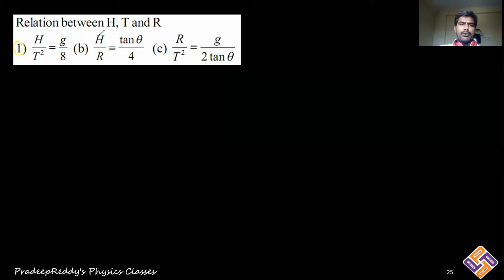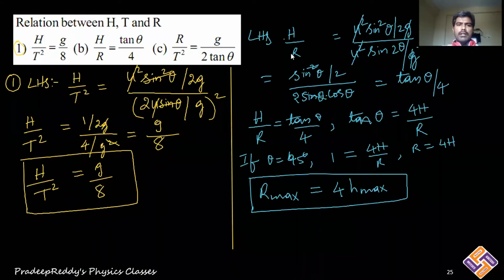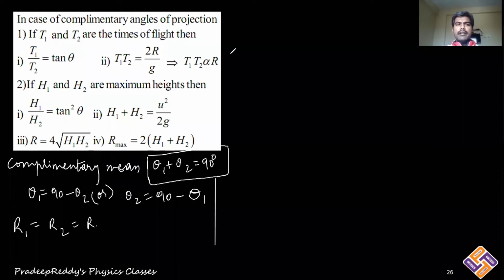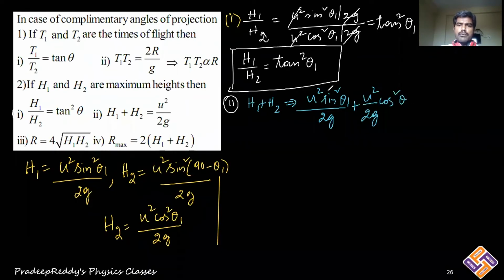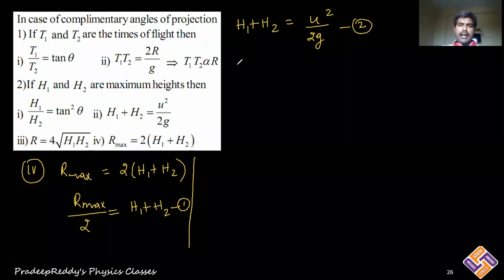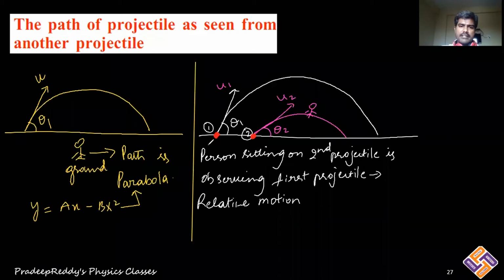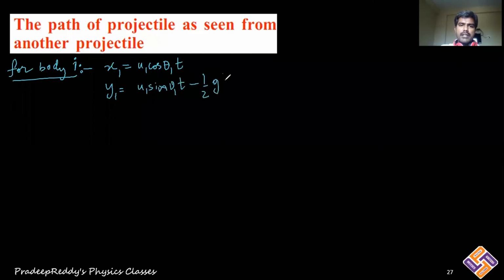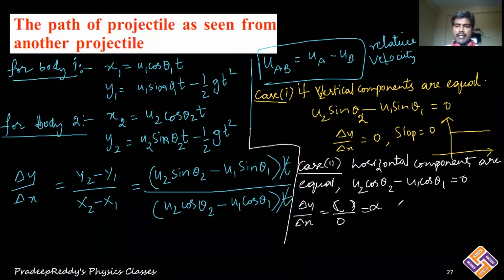8 Relation between H,T,R